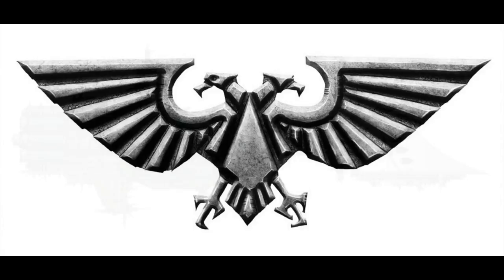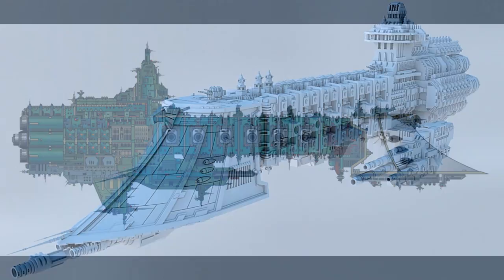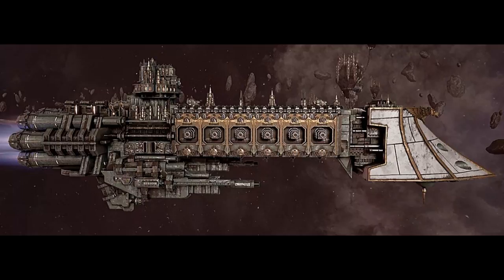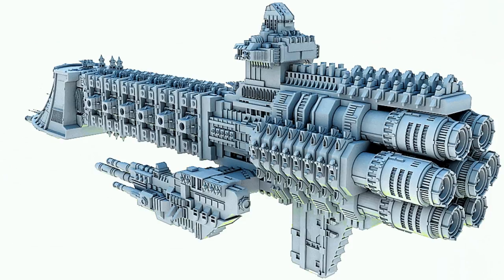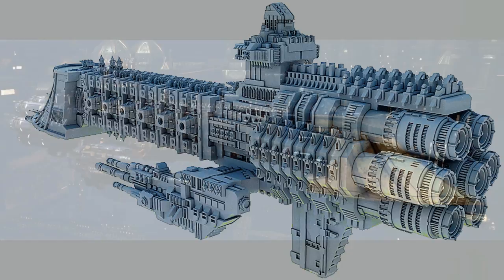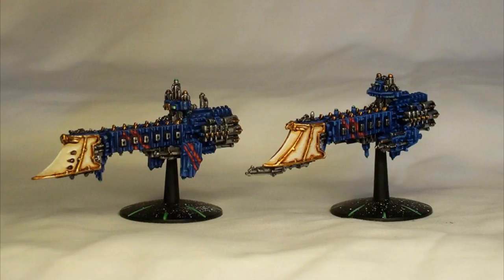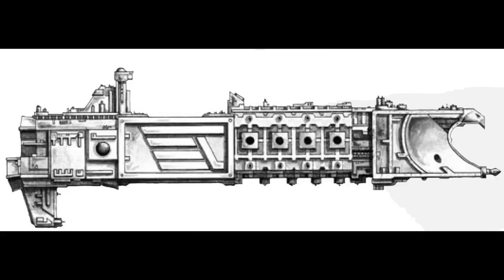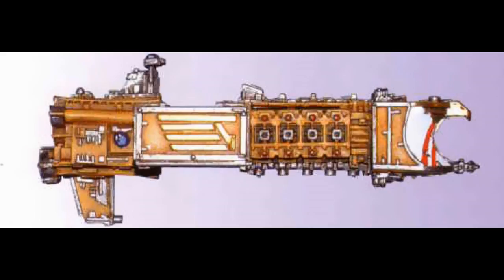Warhammer 40k Lore - Imperial Navy, Dauntless and Endeavour Light Cruisers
In this video I talk about the wide-spread Dauntless class light cruiser as well as the Endeavour class. Enjoy!!!